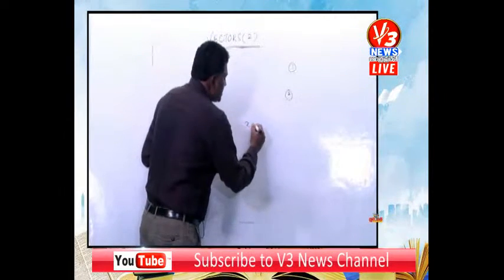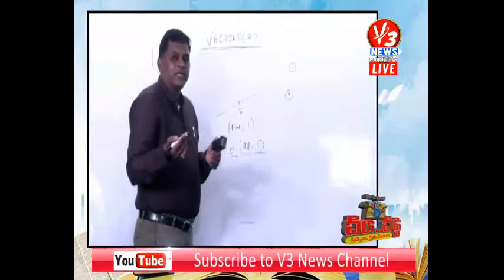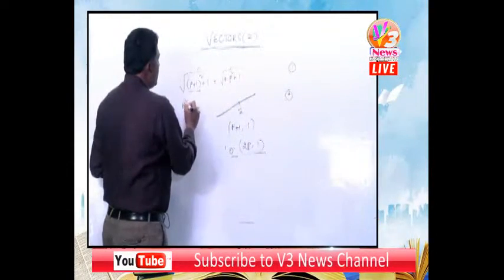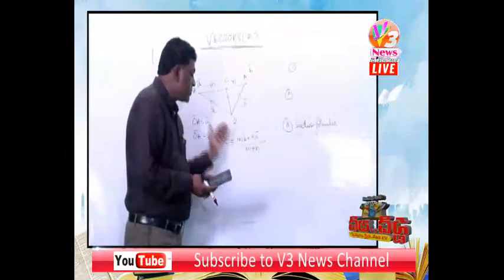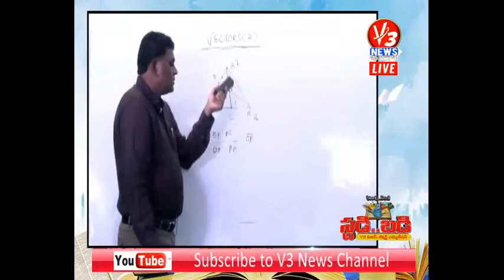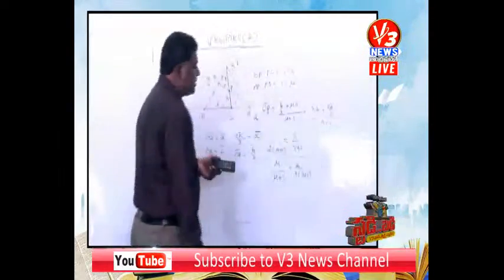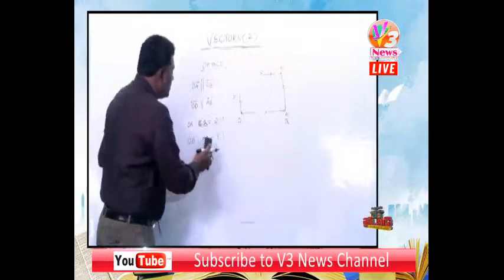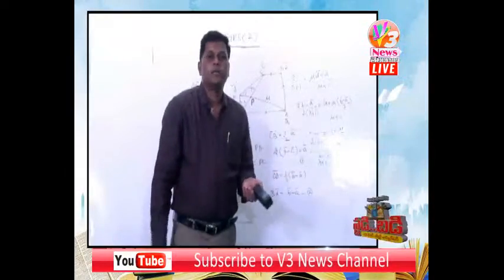Study Badi - Mathematics - Class 2 || Badam Srinivas || V3 News